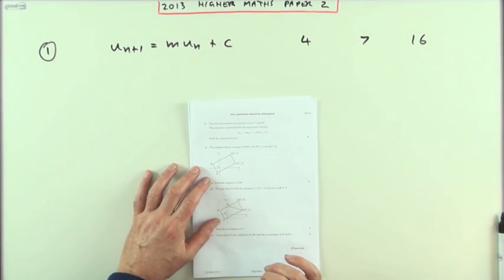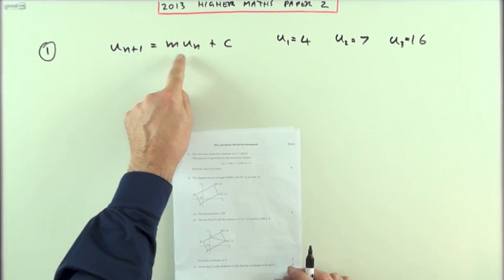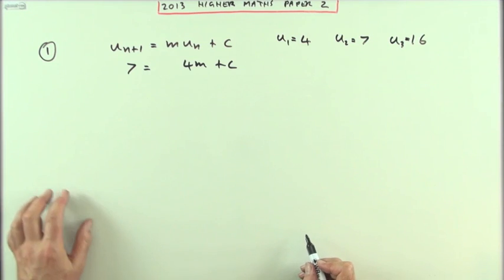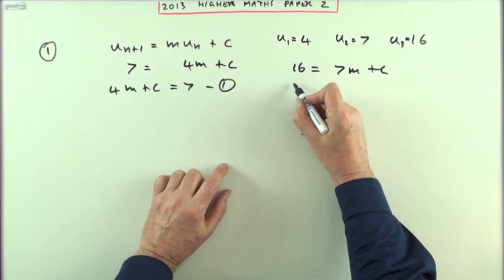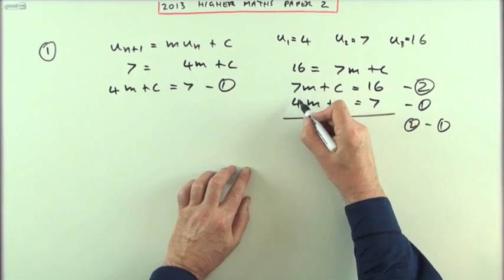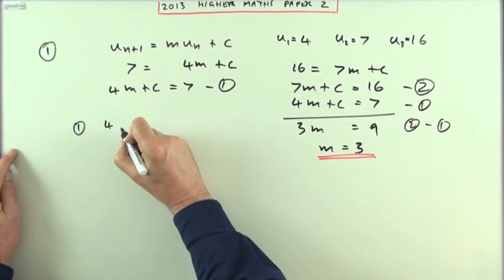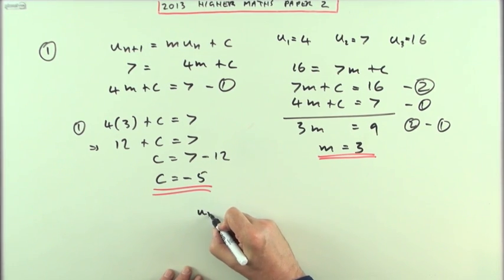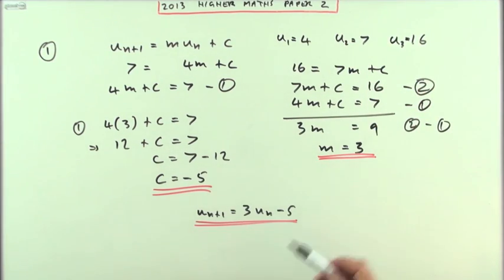2013 SQA Higher Maths: paper 2 no.1: Recurrence Relations